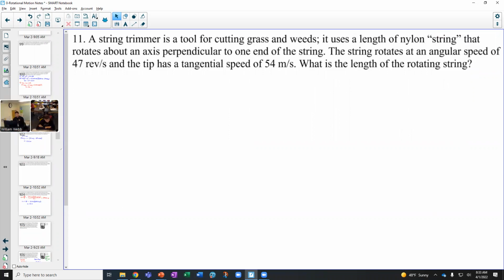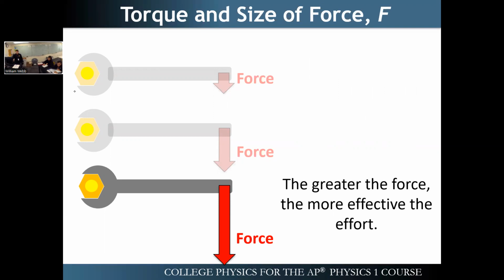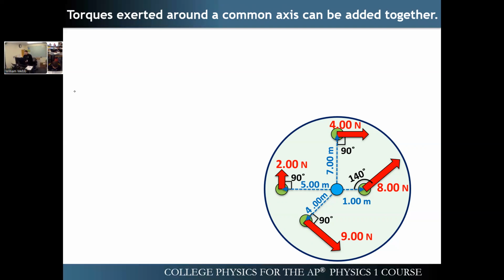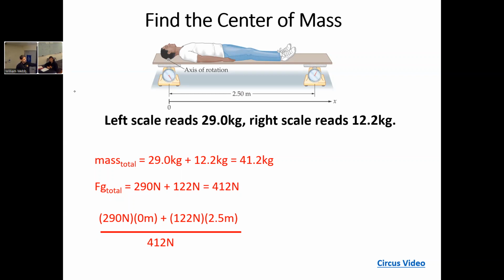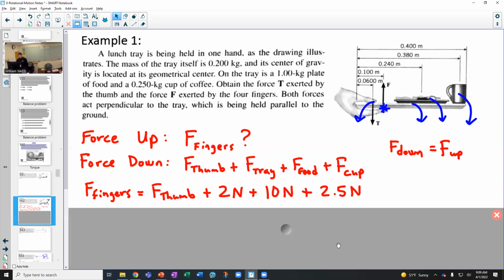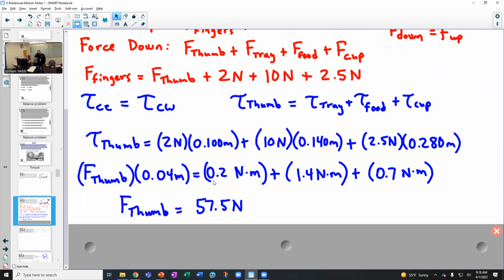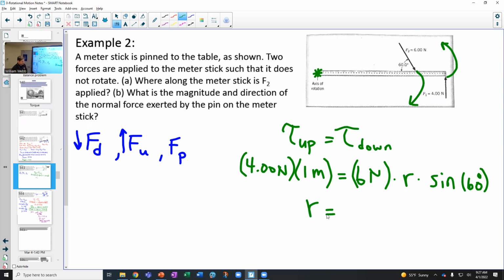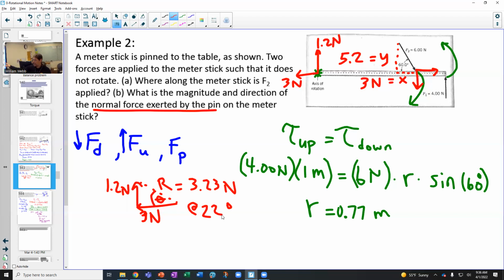AP Physics 1 Lesson from April 1, 2022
Torque
Sample Problems